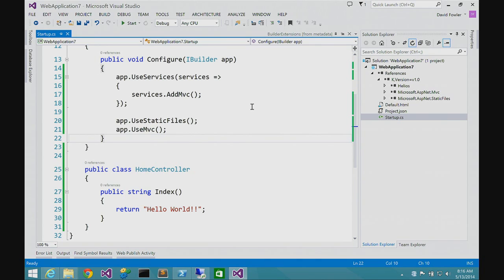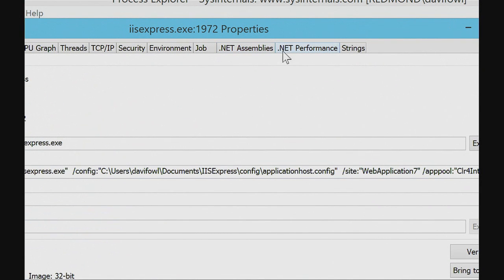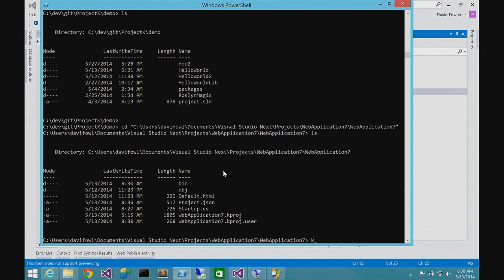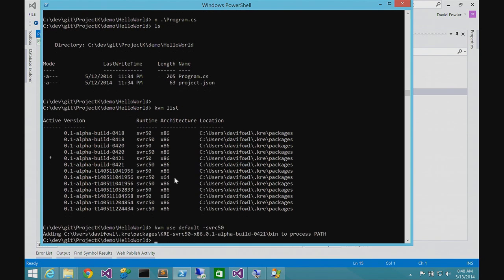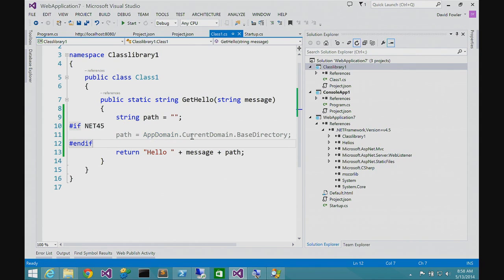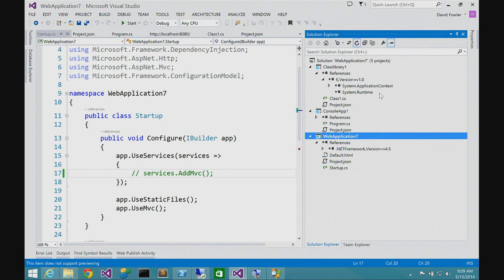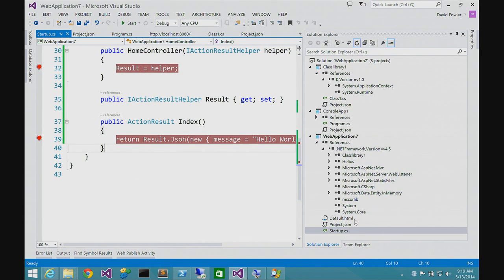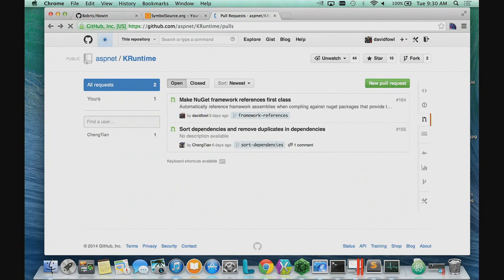DEEP DIVE: The Future of .NET on the Server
Scott Hanselman joins developer David Fowler for this Part 2 Deep Dive into what's coming in Microsoft ASP.NET. We explore what a decoupled stack looks like, how modules plug together, what this means for performance, and more. We explore the Project codenamed "Helios" and how this new way of writing ASP.NET applications uses OWIN and plugs into IIS giving you more power and choice than ever before.